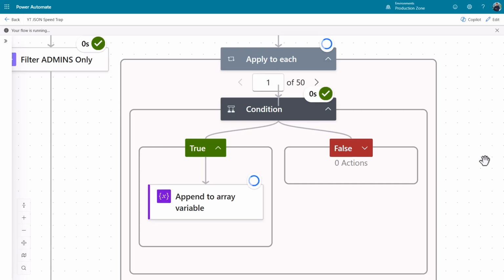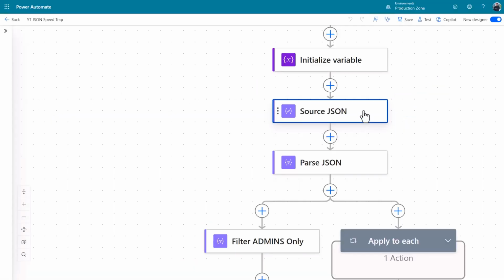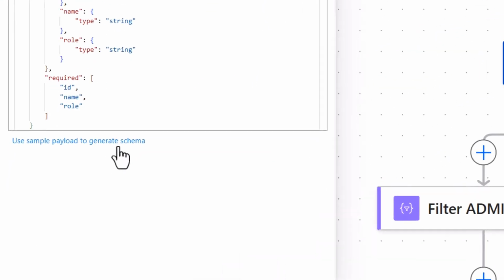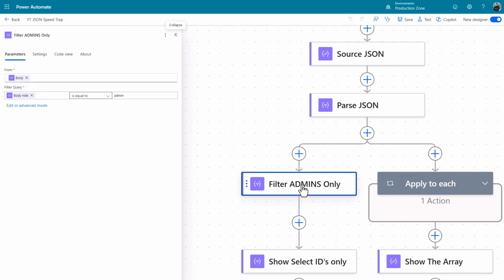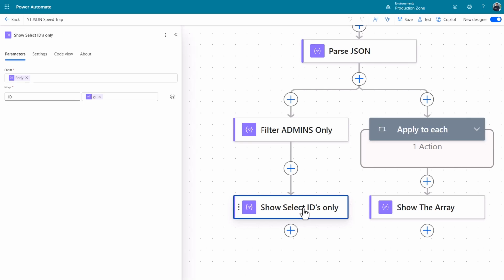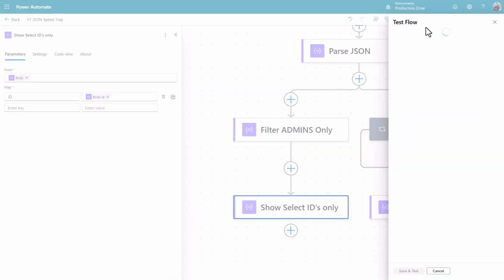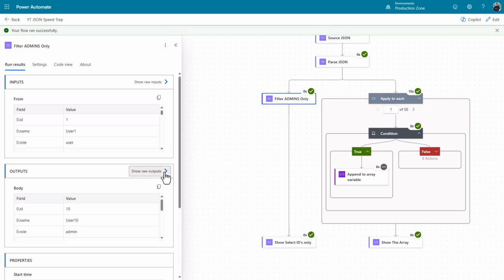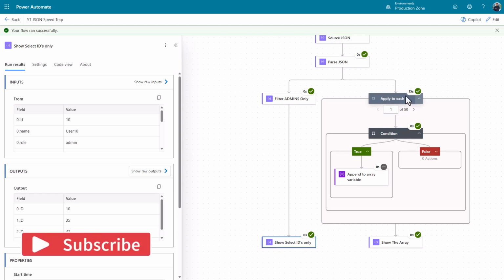Power Automate Performance Killer: JSON Loops - Avoid This!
Power Automate and JSON data is an incredibly powerful duo, but working with JSON, Power Automate can create performance bottlenecks.

This video unveils the secret to overcoming the JSON loop speed trap, empowering you to build lightning-fast automations.